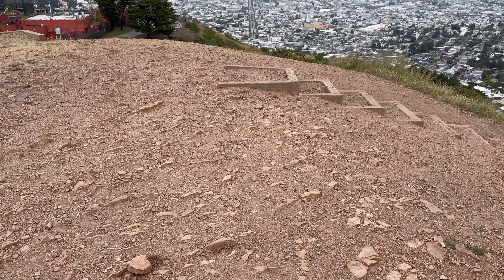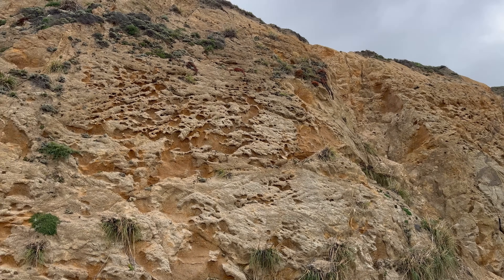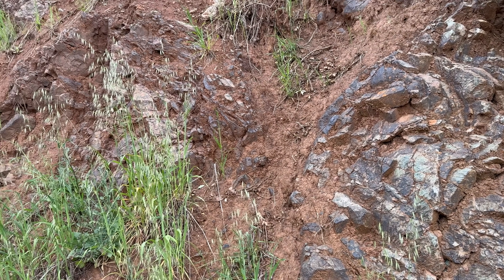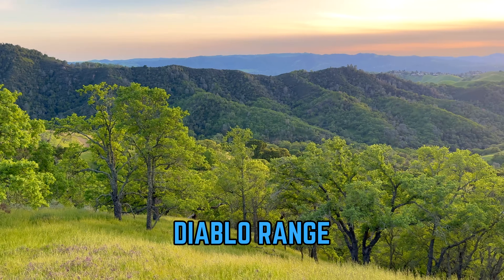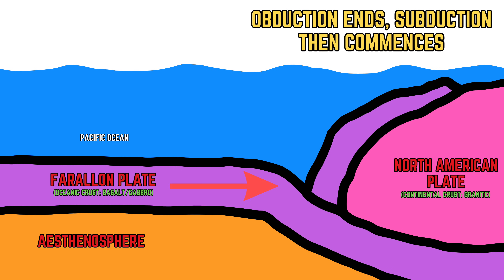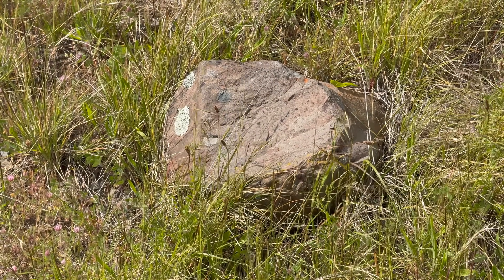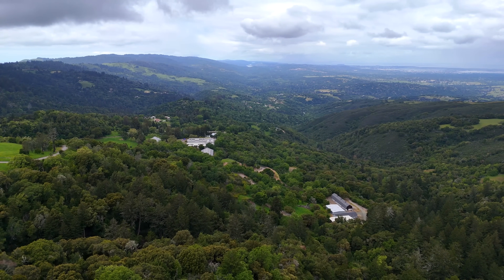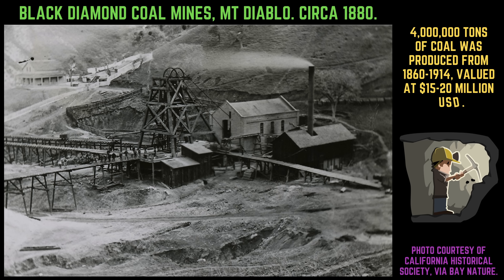Geologist Explains San Francisco's Rocks & Natural Resources (California, USA)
In this episode of Solomon's Outdoor Adventures, Solomon delves into the geological history of San Francisco's rocks and natural resources. This is episode 1 of Geology of San Francisco & The Bay Area- a 2 part miniseries focusing on the fascinating geology of the region.

New episodes of Solomon's Outdoor Adventures will be posted every 1-2 weeks, depending on how busy I am, so please subscribe and hit that notification bell to never miss an episode!

All footage, photography, audio, and visual animations/diagrams are MY OWN unless otherwise cited, and taking any elements of them without my permission is a breach of copyright law. This channel is a one-man team, and I work hard to do my own research, write my own script, record my own voiceovers, film my own footage, and design my own animations and visuals to get these videos out to everyone. I NEVER use AI in my videos and I DO NOT use stock footage, as I pride myself in my videography. Sources I consulted to research this video will be written out at the end of the video.